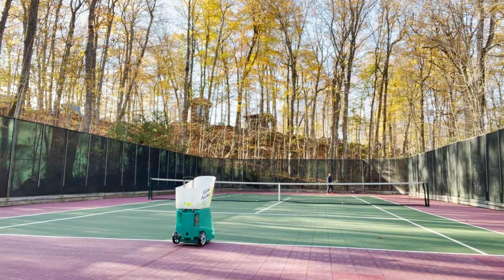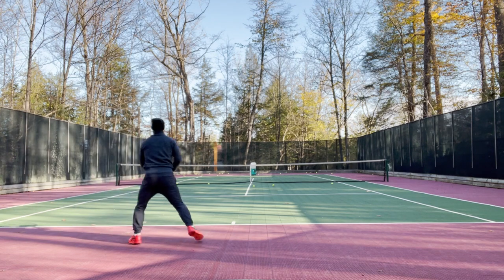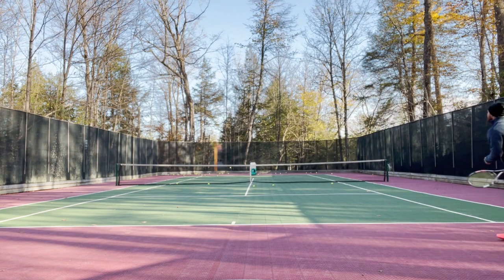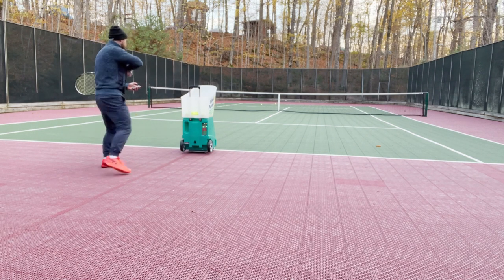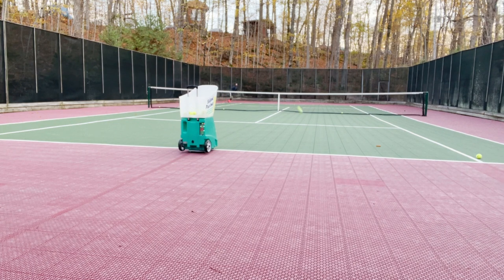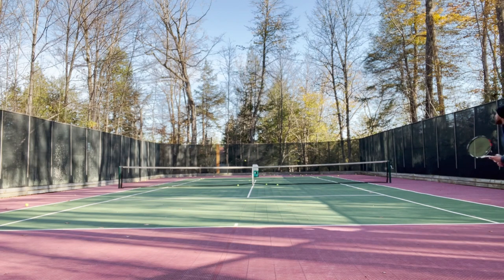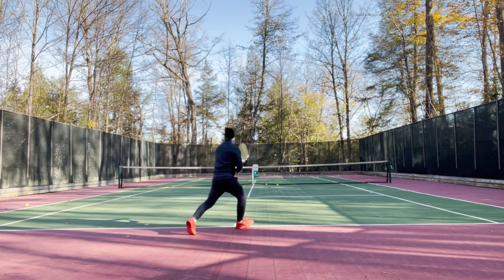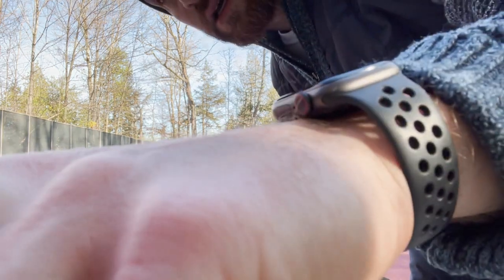Silent Partner Tennis Ball Machines - Scoop Smart - Match Play and Select-A-Drill Modes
This video is about two of the advanced features on the Silent Partner Scoop Smart Tennis Ball Machine.